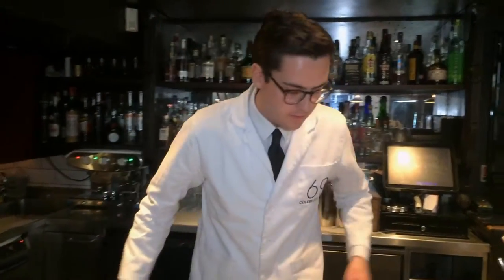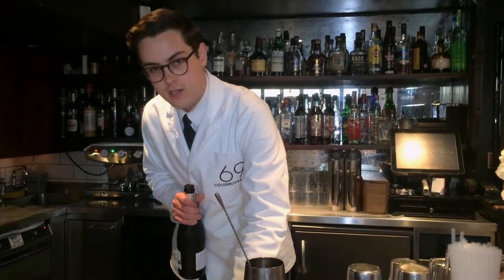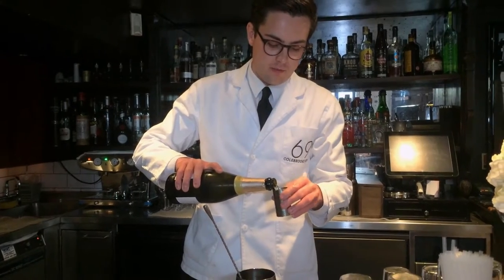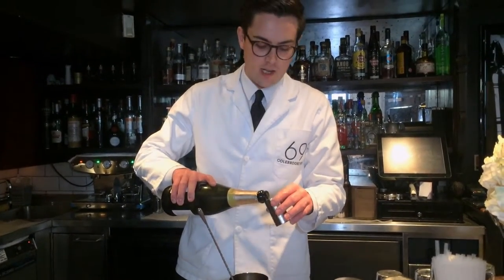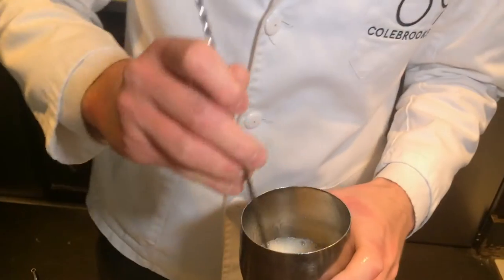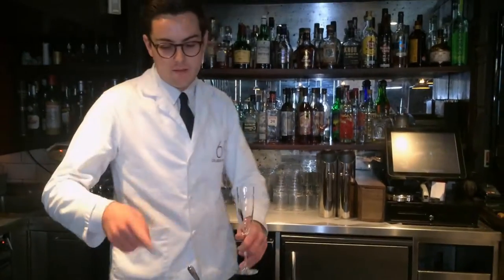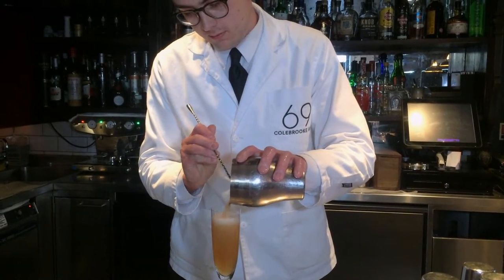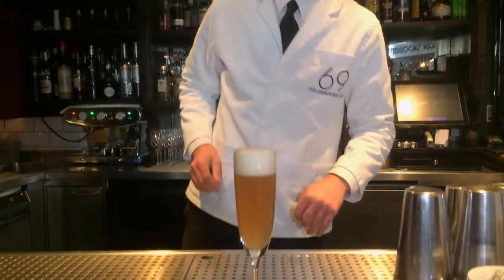Daniel Schofield from 69 Colebrook Row (London) : Rose Bellini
Daniel Schofield from 69 Colebrook Row makes for us his signature cocktail the Rose Bellini